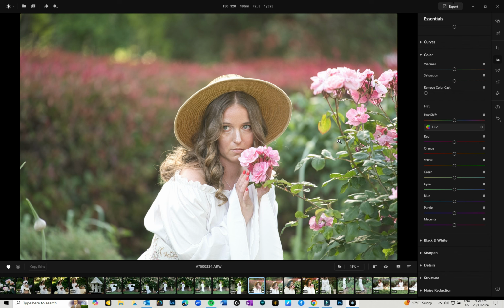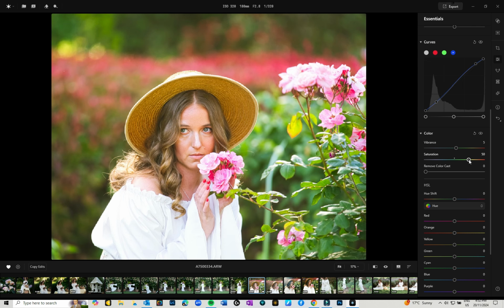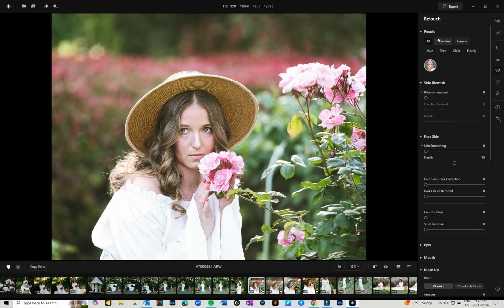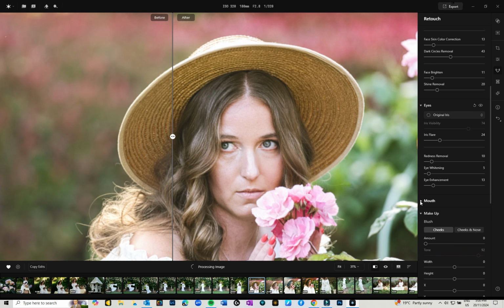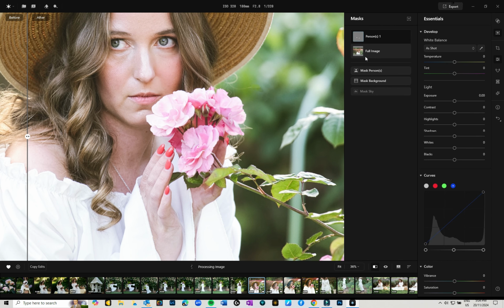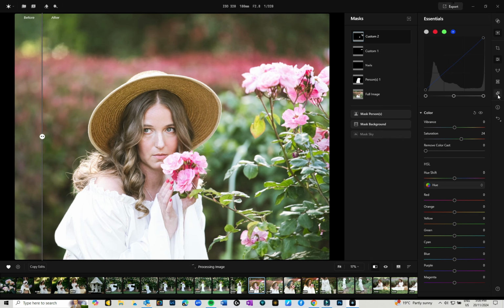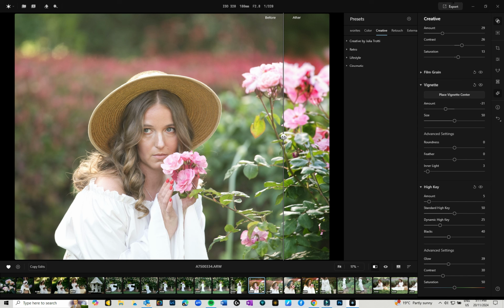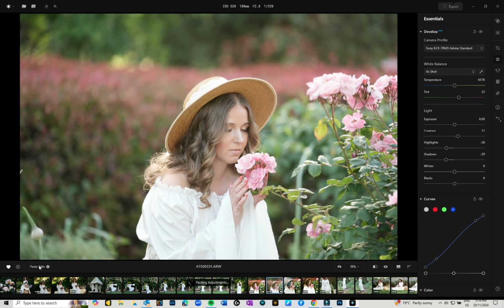Natural Portraits in Aperty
Watch me edit a Portrait from start to finish in the newly updated and released Aperty software by Skylum. Take a portrait in flat light and add contrast, natural skin retouching, colour and tone, cleanup flyaways, add masks and more.